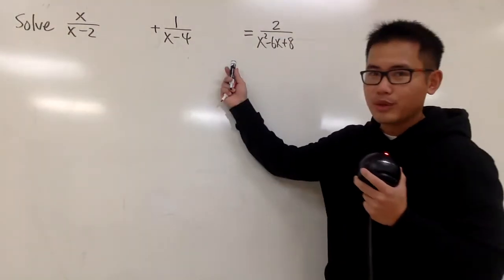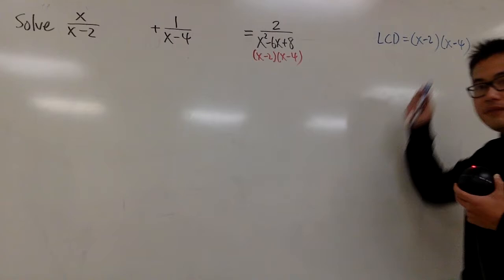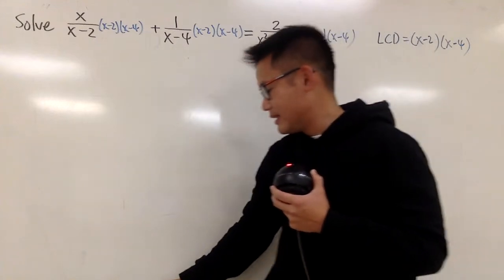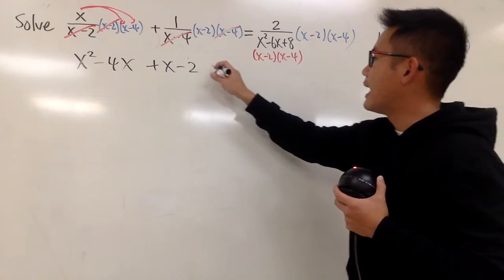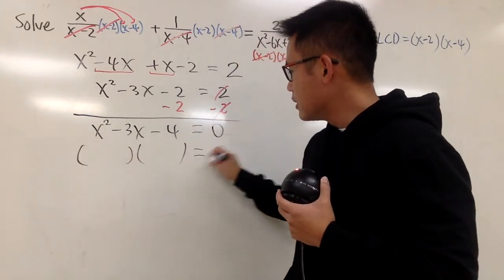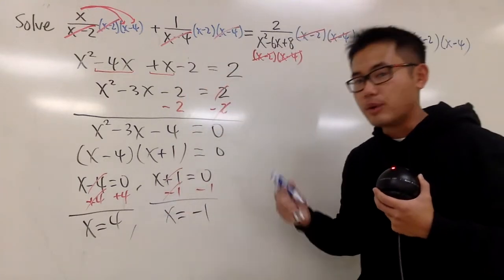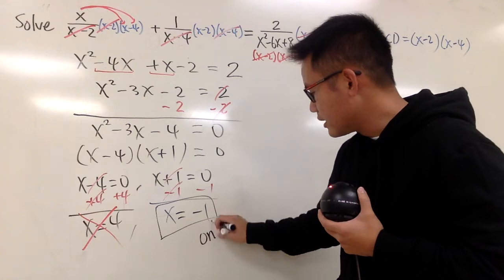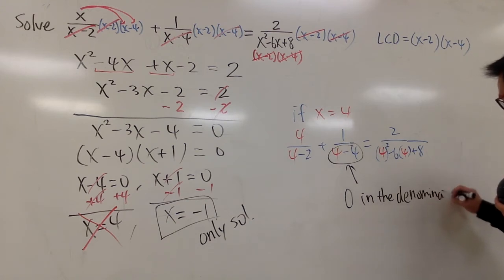Q19, rational equation with an extraneous solution, (i.e. fake solution)